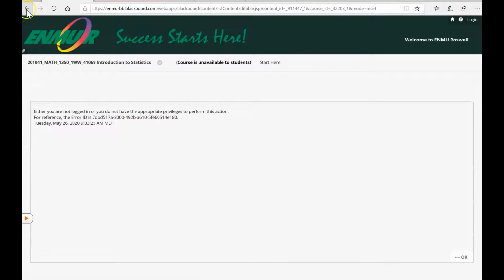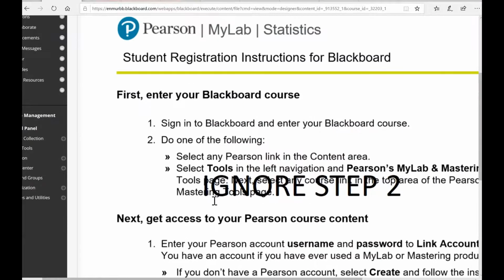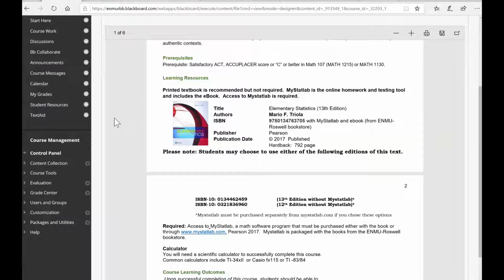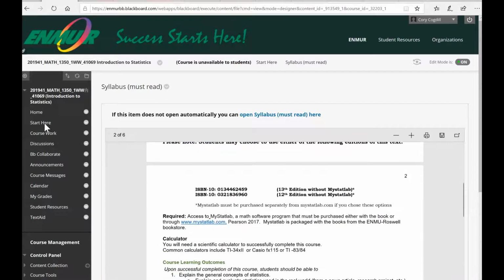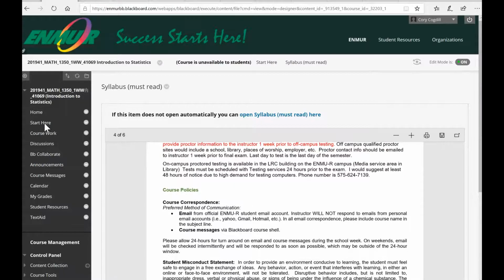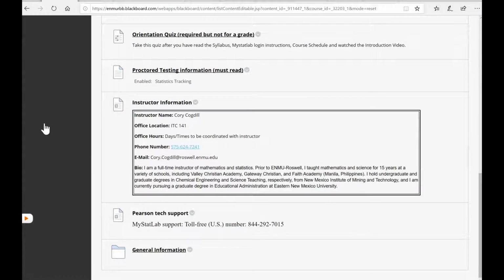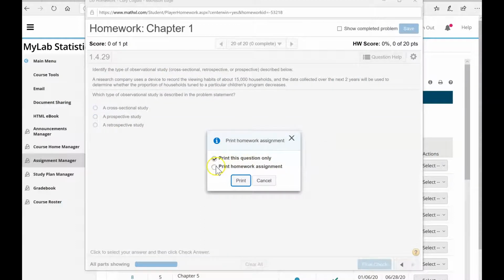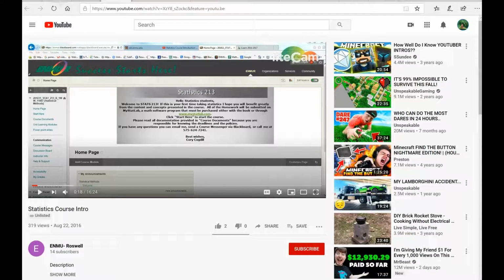Introduction to Statistics MATH 1350